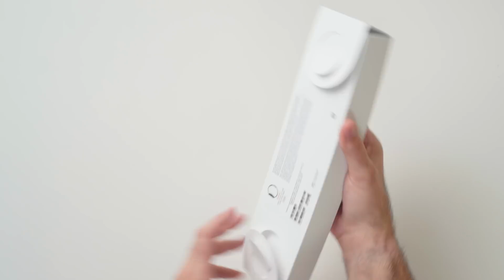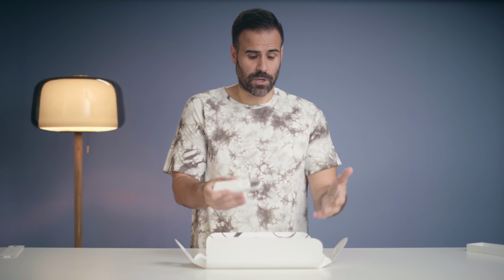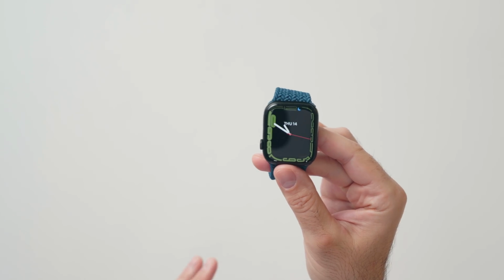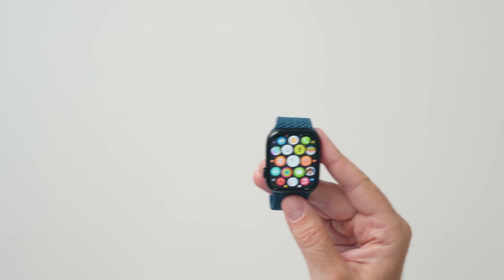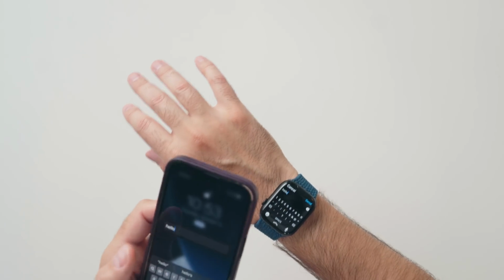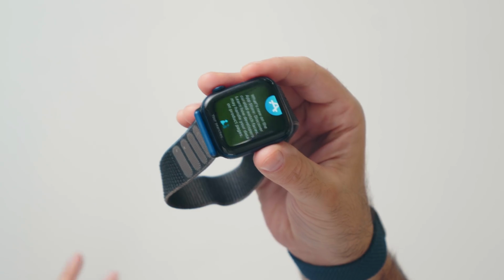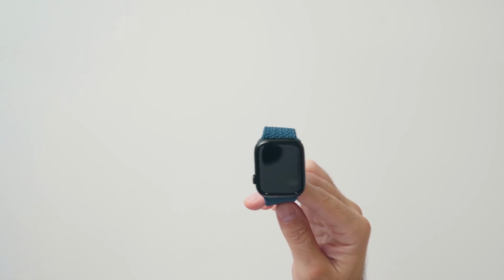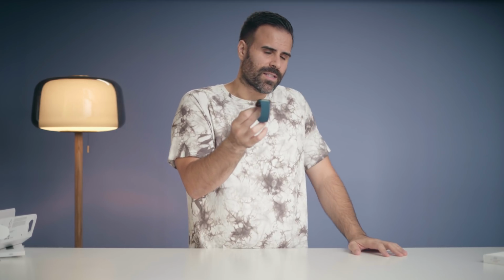Apple Watch Series 7 Unboxing - Time for a Bigger Display!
Unboxing and mini review of the 2021 Apple Watch Series 7. Bigger Display, faster charging and more! Watch for the unboxing.